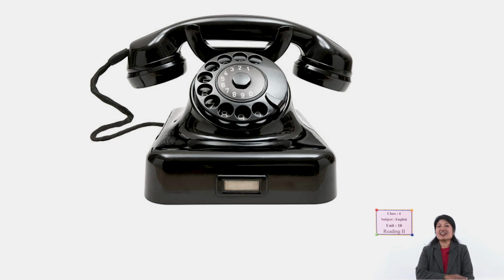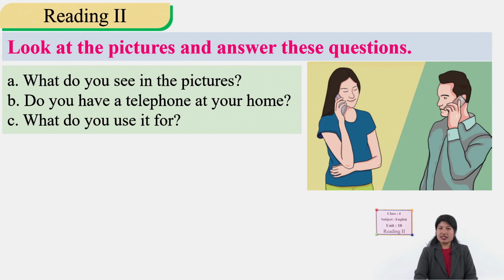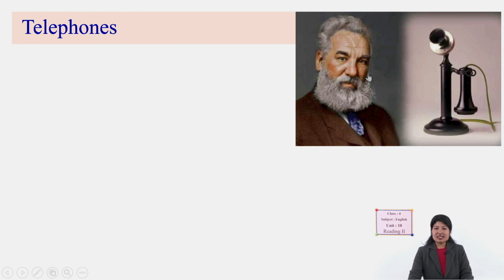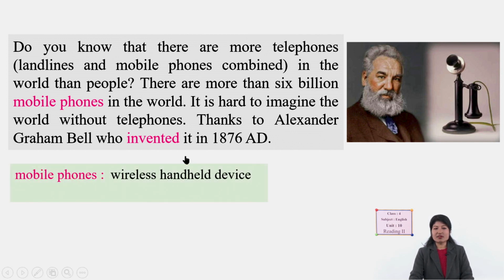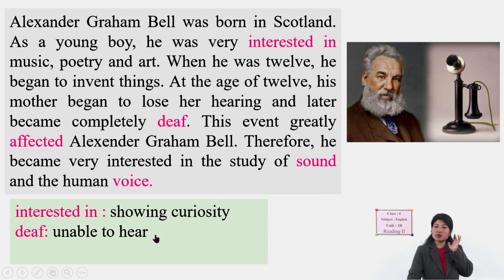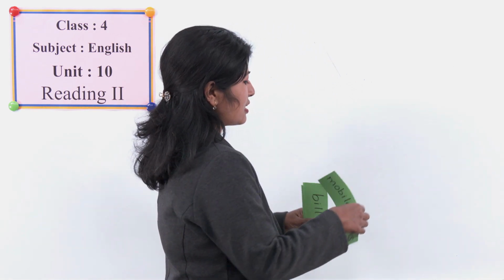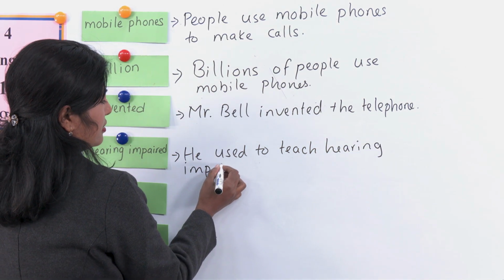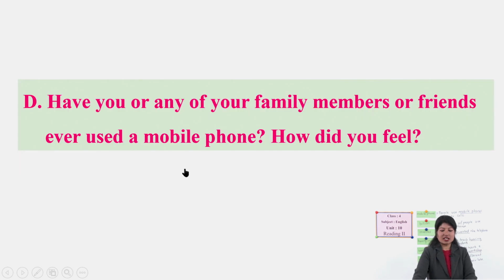47 Class 4 English Unit 10 Reading II